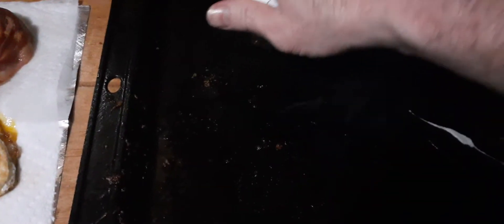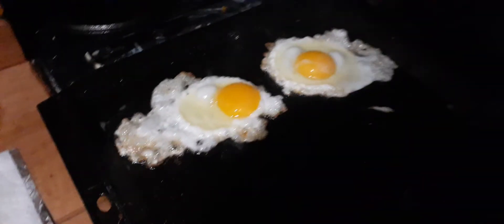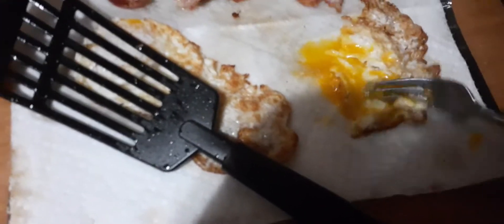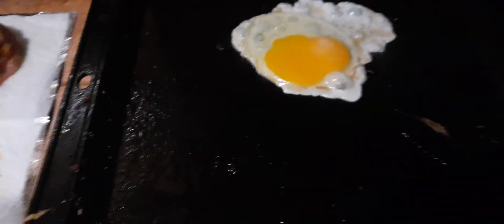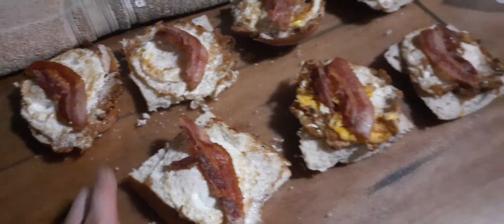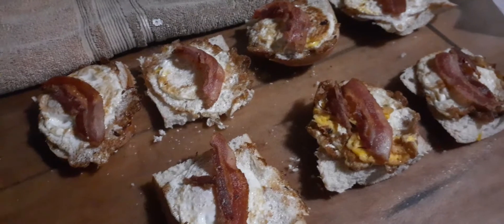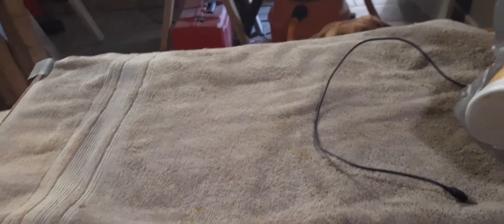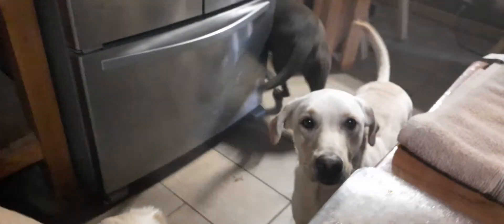...and they say eggs on cast iron is a no-no...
Wasnt that difficult, just make sure it was hot with a layer of grease and get a good sear on initial side before attempting to flip.  Didnt have any issues with sticking and these griddles are new and not properly over seasoned yet, but did make eggs taste even better!

Bacon however took an little longer to cook, but all good!